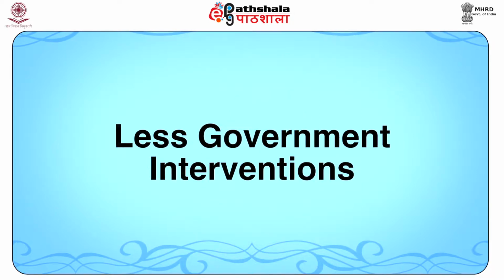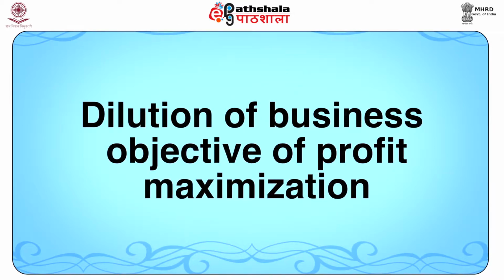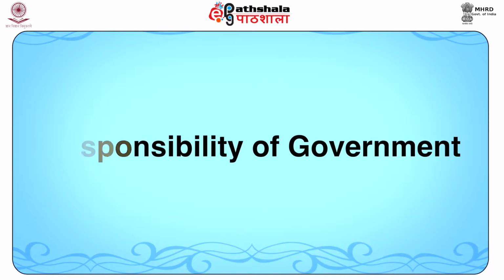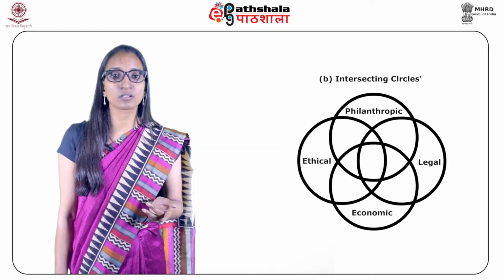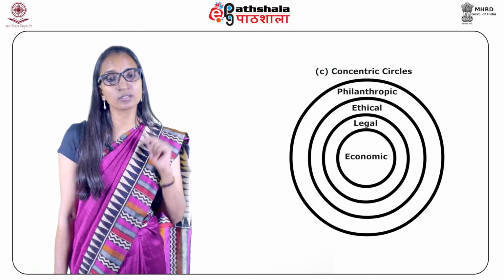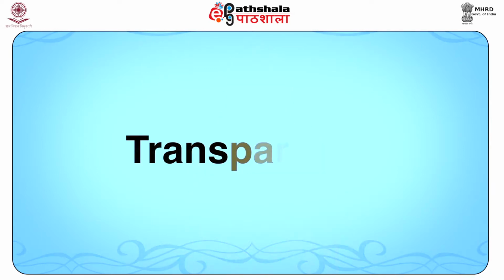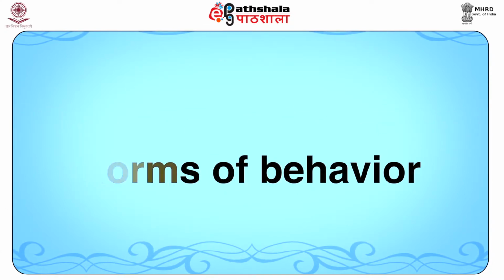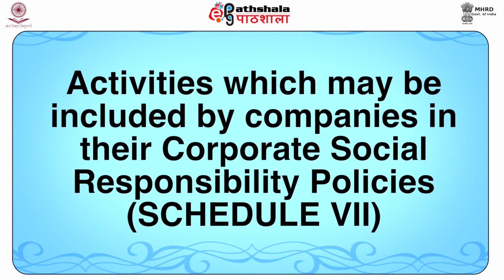Corporate social responsibility (BSE)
Paper: Global business environment
Module: Corporate social responsibility (BSE)
Content Writer: Ms. Renu Jonwall